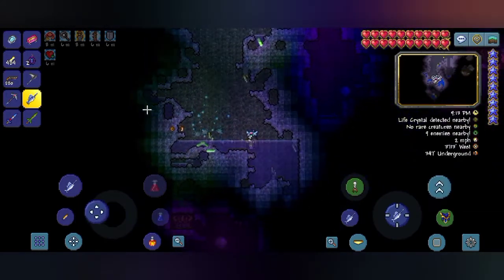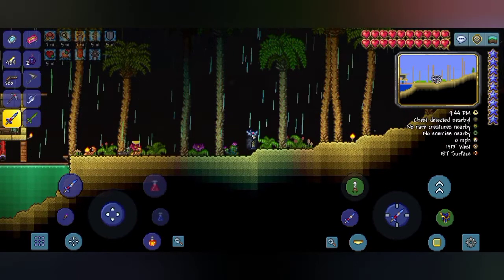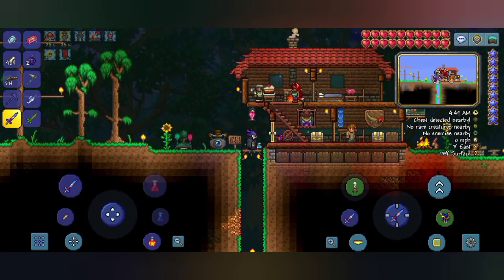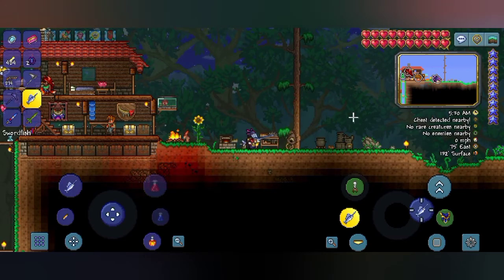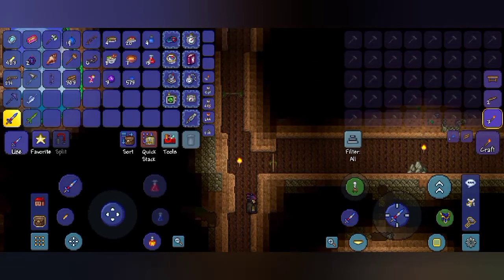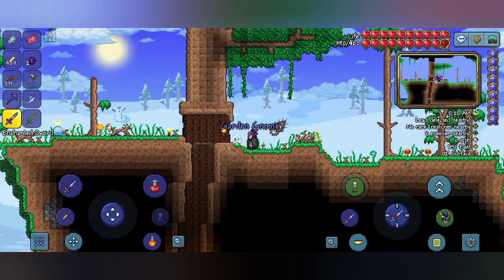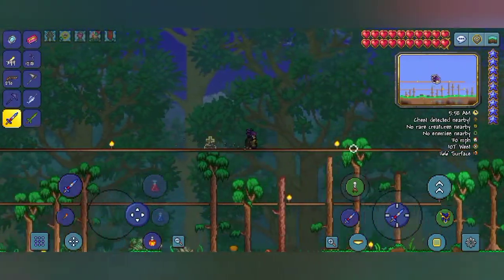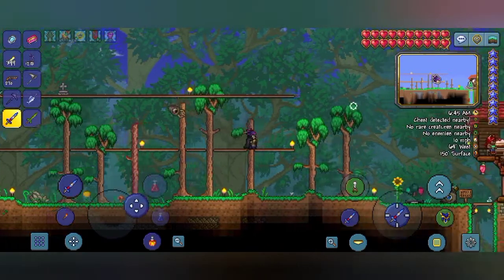Worm Killer - ZBG Let's Plays: Terraria 1.4 Mobile - Episode 5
It's killed or be killed.

Full health, high armor, all deadly.
In today's episode, it's time to defeat the guardian of the Corruption, the Eater of Worlds (even though it didn't eat one)

Terraria is a 2D platform sandbox game created by ReLogic.